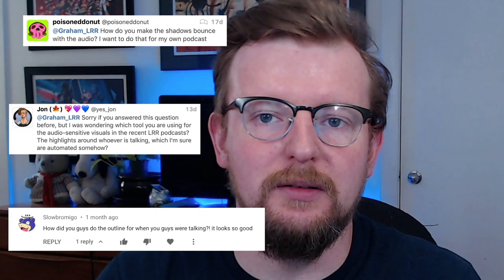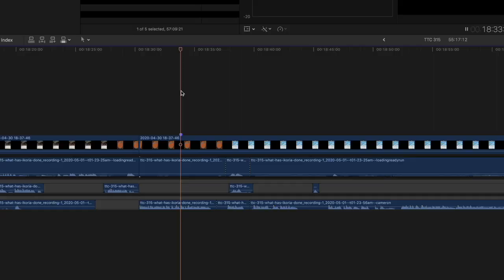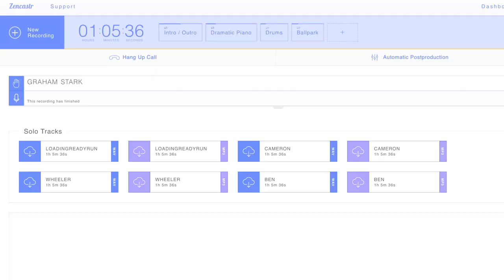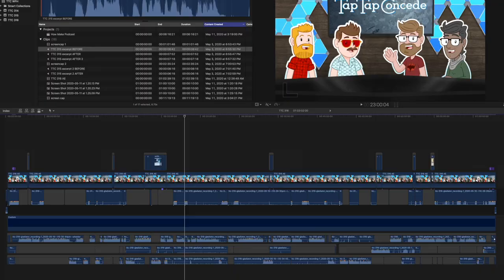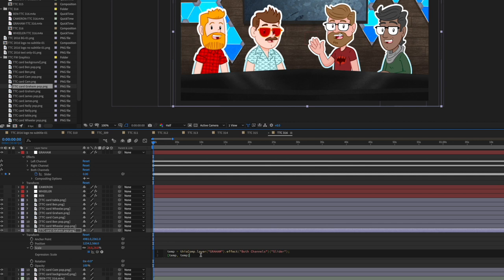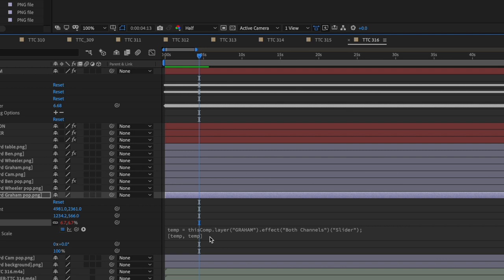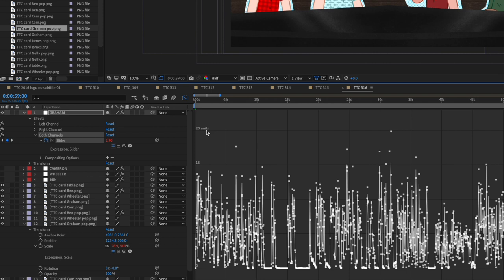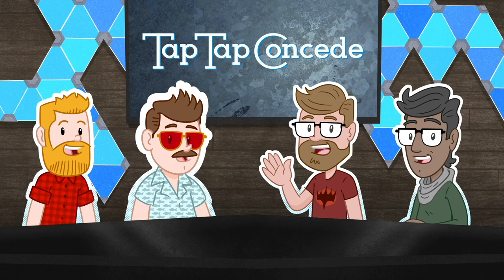How We Do Our "Animated" Podcasts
A huge number of three people asked me for this, so here you go! How we do the "animated" outline-silhouette-shadow effect for our video podcasts.